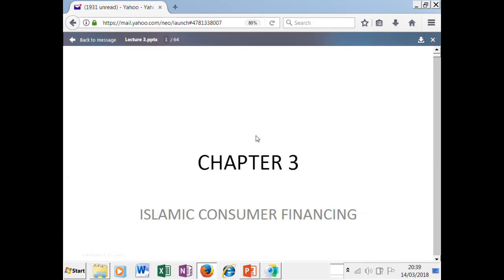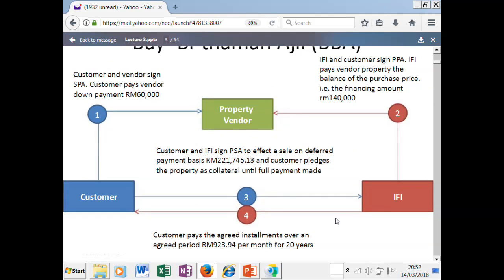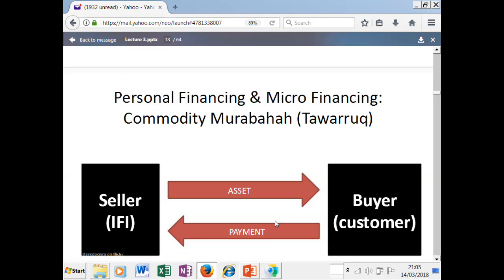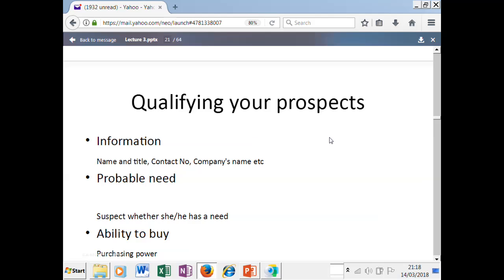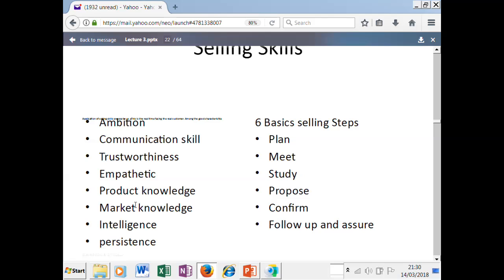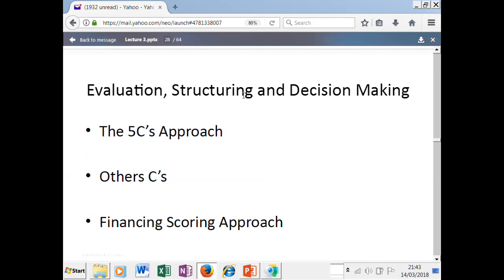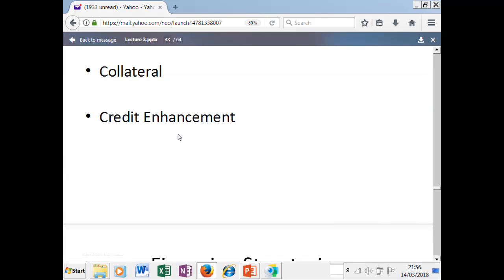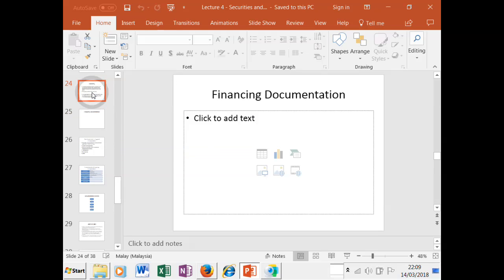Islamic consumer financing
Islamic Home Financing